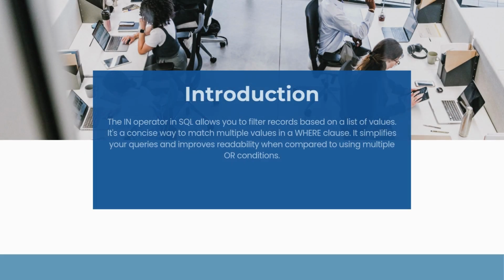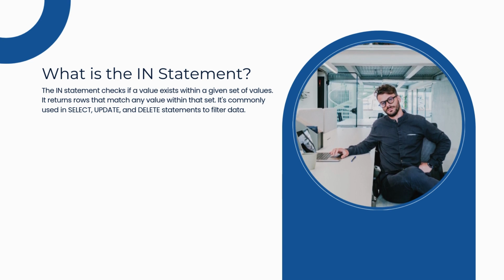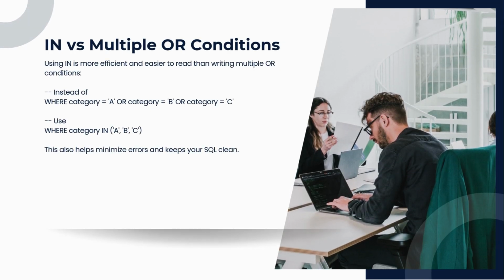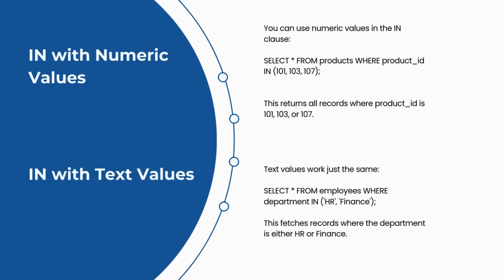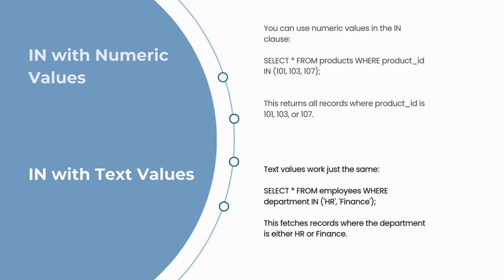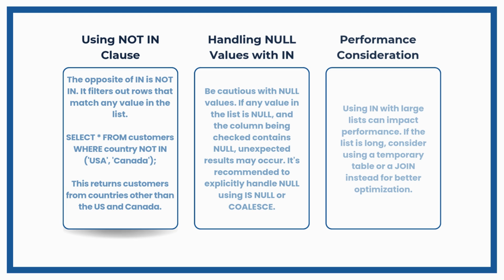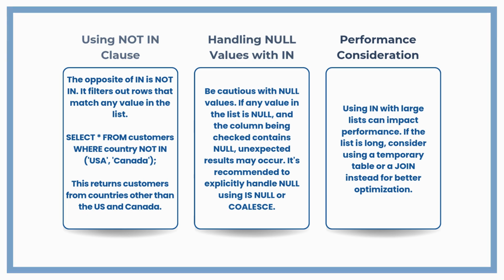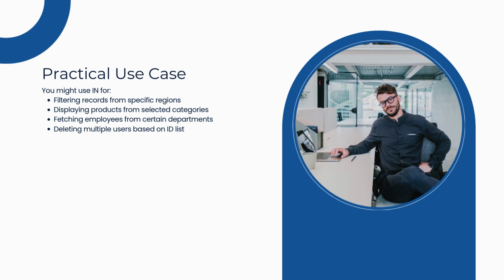SQL IN Operator Explained | How to Use IN & NOT IN in SQL for Efficient Filtering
Unlock the power of the SQL IN operator in this clear and concise tutorial. Learn how to use IN and NOT IN to simplify your SQL queries, replace multiple OR conditions, and filter records quickly with both static values and subqueries. We also cover best practices, performance tips, and real-world use cases.

Perfect for SQL beginners and those preparing for interviews or improving data analysis skills using SQL.

📌 Topics Covered:

What is the IN operator?
Syntax and usage
IN vs OR conditions
IN with text, numbers, and subqueries
NOT IN for exclusion
Handling NULLs and performance considerations

SQL IN statement
SQL NOT IN operator
SQL IN clause tutorial
How to use IN in SQL
SQL IN vs OR
SQL WHERE IN
SQL subquery with IN
SQL filtering multiple values
SQL data filtering